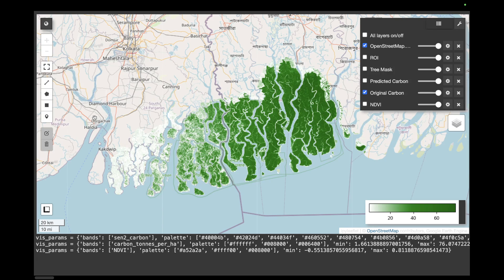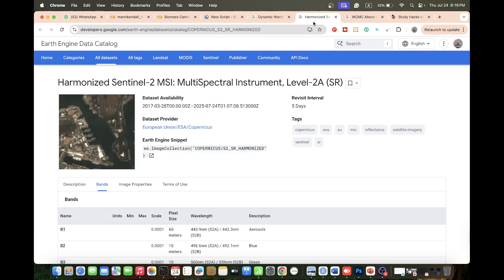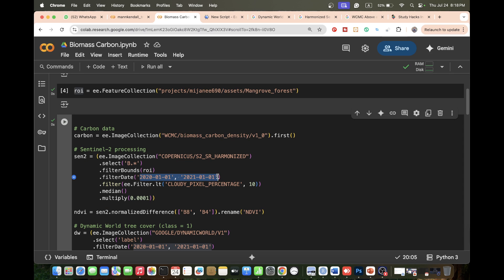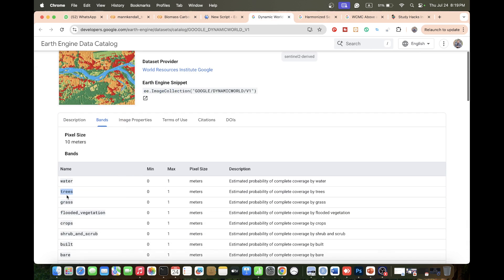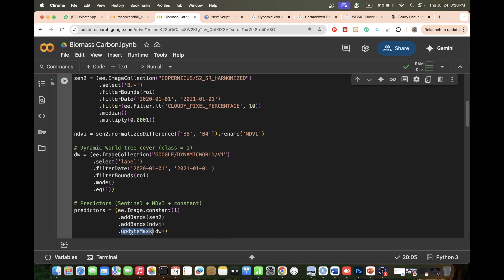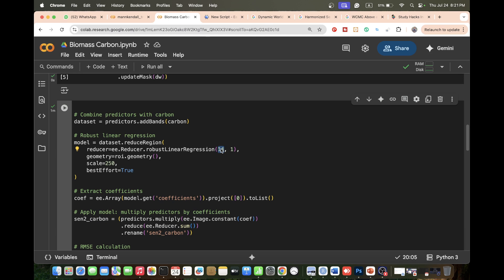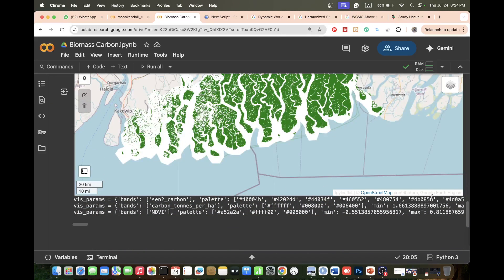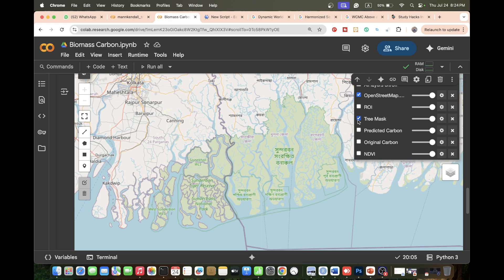Google Earth Engine Python Tutorial: Robust Regression for Forest Carbon Mapping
7 days of online training on Master Google Earth Engine for Remote Sensing & GIS analysis for beginners to advanced course contents

Class Start: 22nd August, 2025

2nd day:
 Filtering and Displaying Satellite Images: Landsat , Sentinel
 Satellite Composite
 Band combinations